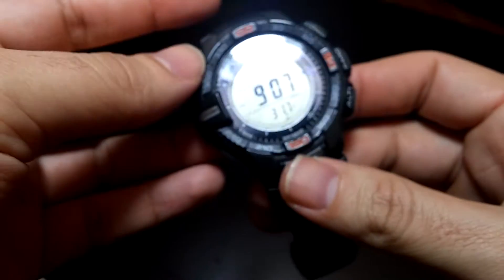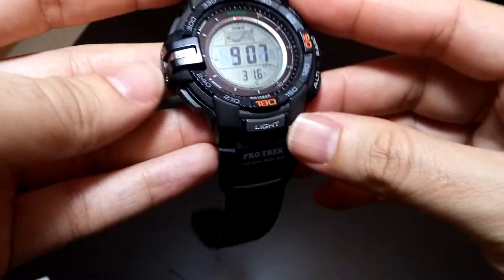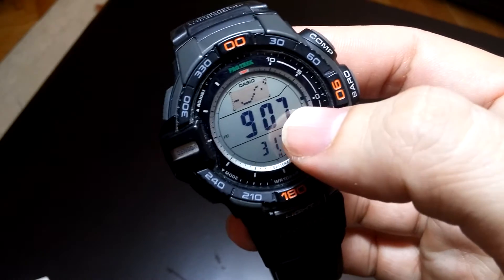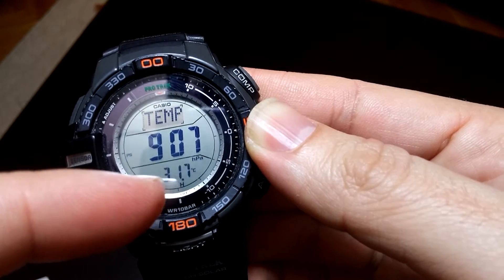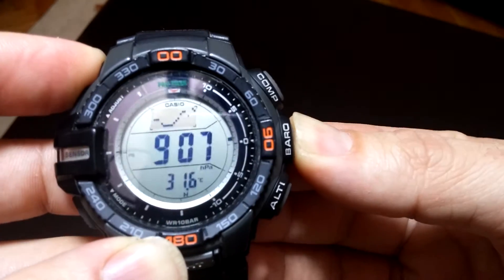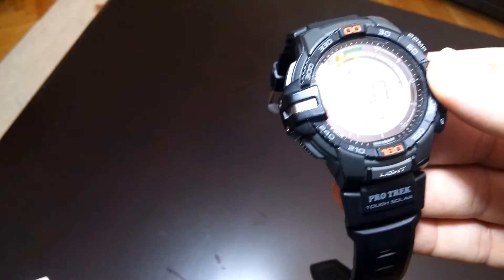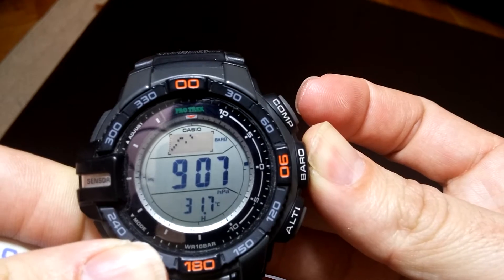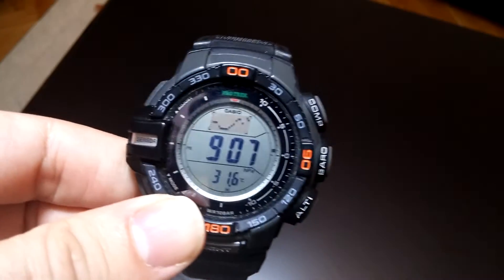Casio Protrek rpg 270 , modul 3415, barometer thermometer